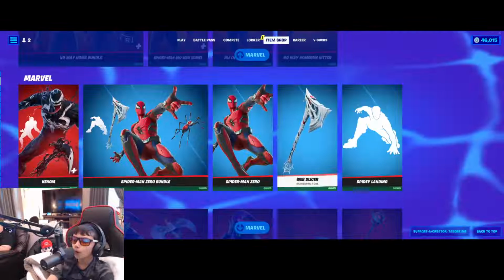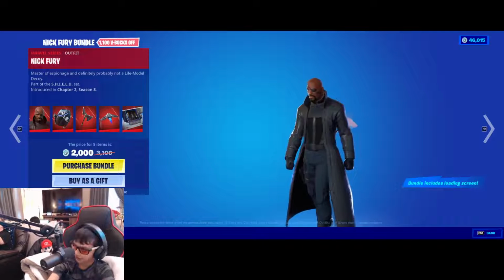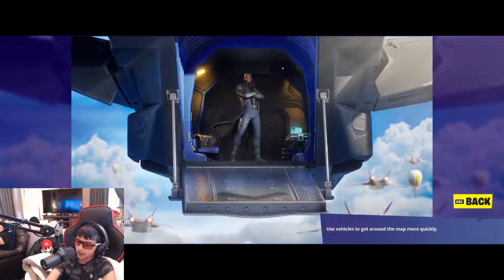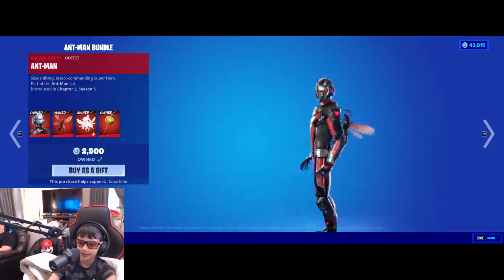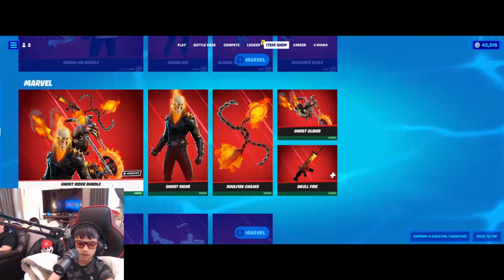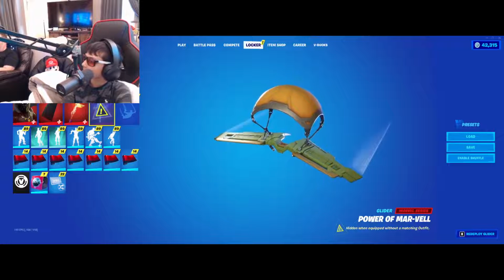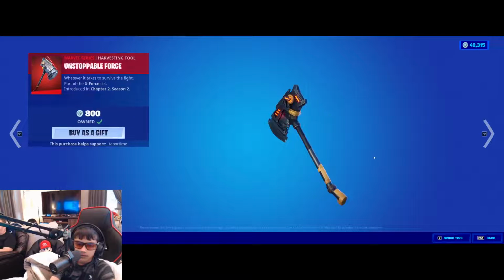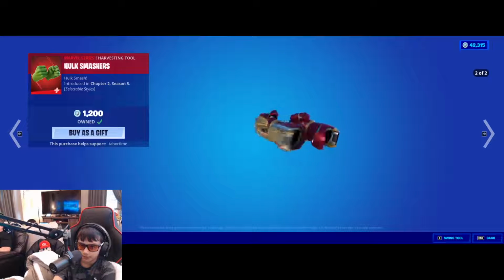FORTNITE: MARVEL ITEM SHOP!!!!!!!!!!!!!!!! (BEST ITEM SHOP EVER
WE'VE BEEN WAITING FOR THIS ITEM SHOP FOR SO LONG!